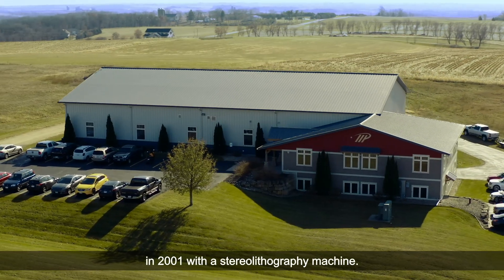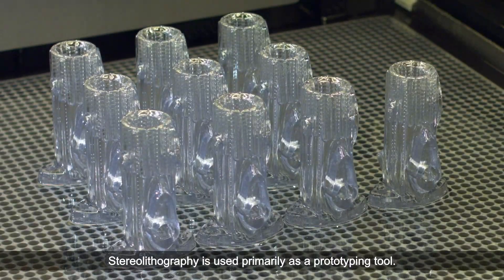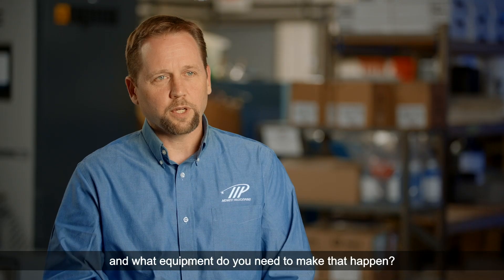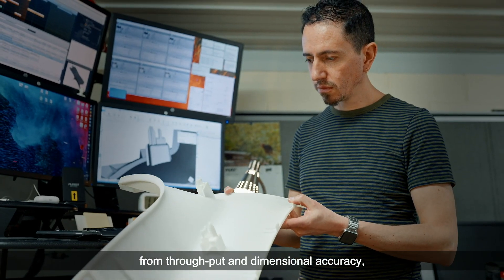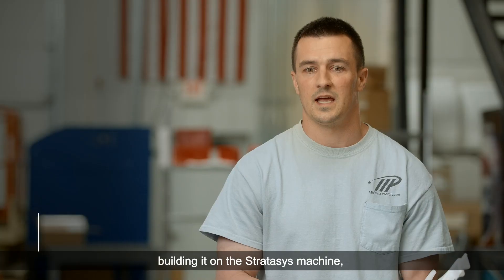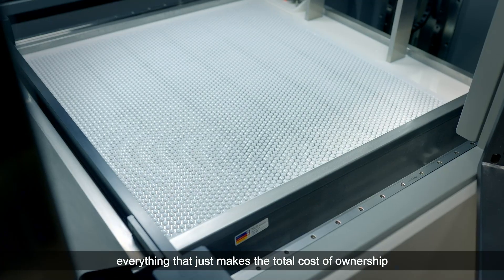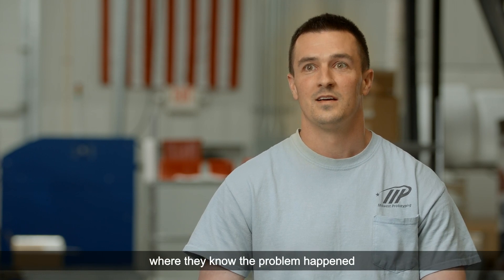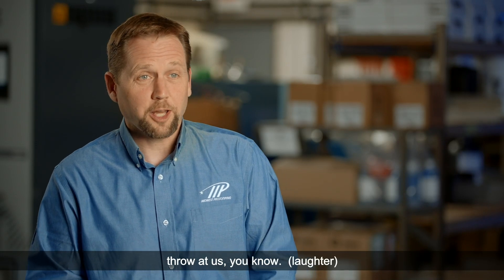Midwest Prototyping reinvents the Service Bureau with Neo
One of the largest SL providers in the United States reinvents the Service Bureau with the Neo800 3D printer.